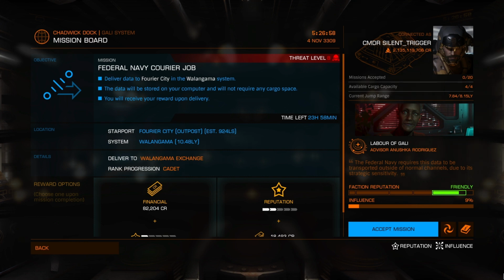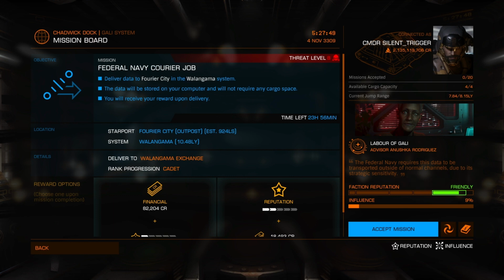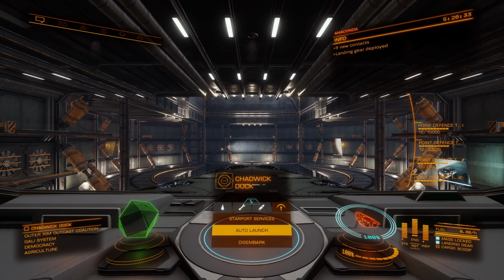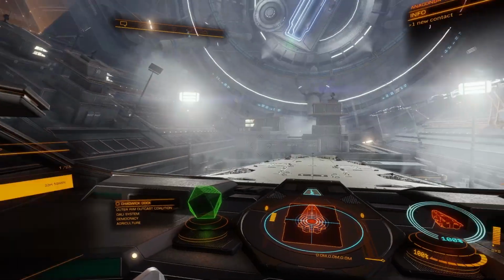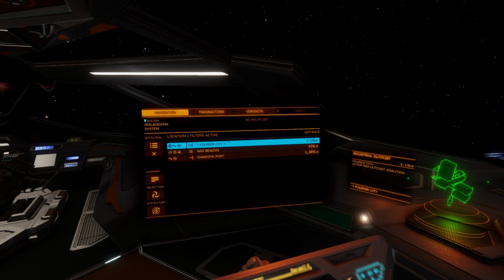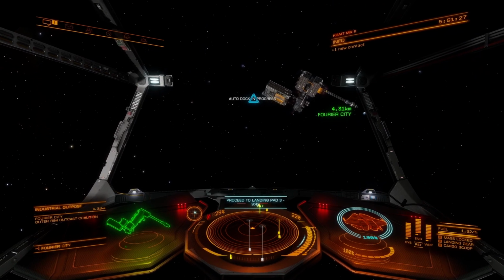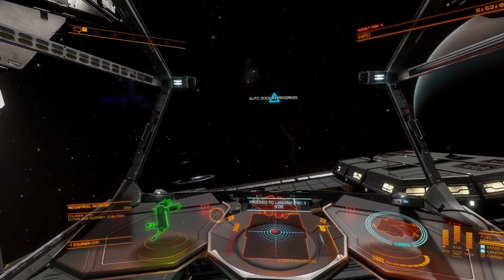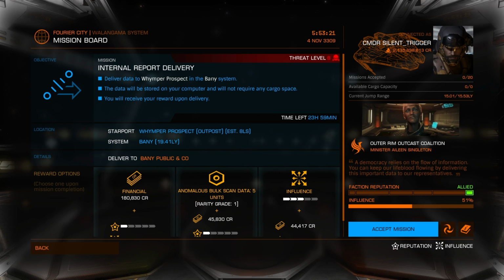How to complete a Courier Mission - Elite Dangerous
Come along with streamer ABELI's husband as he shows how to complete a data courier mission in Elite Dangerous, a space flight simulation game where the player takes the role of a pilot of a spaceship, and explores a realistic 1:1 scale, open-world representation of the Milky Way galaxy.

Integrity statement: All opinions expressed are my own and not that of my employer or any family member's employer. In short, my money is on the line just like yours.